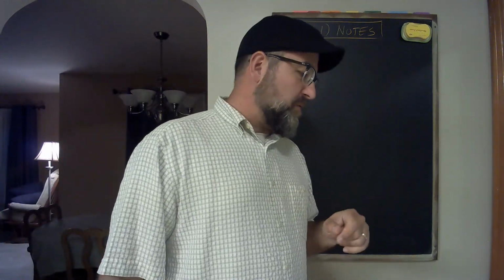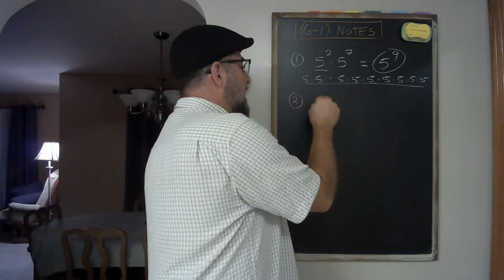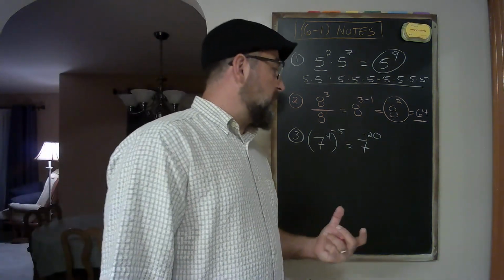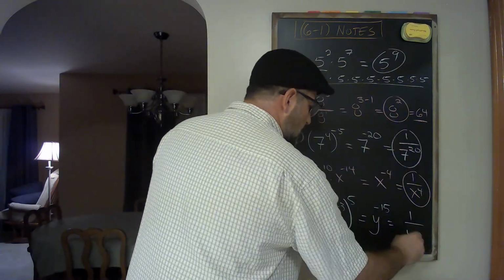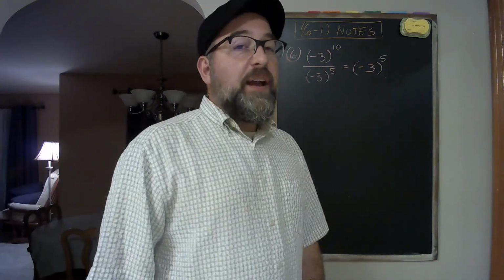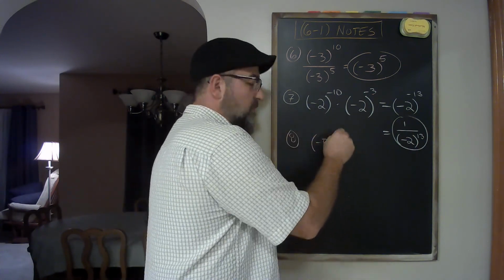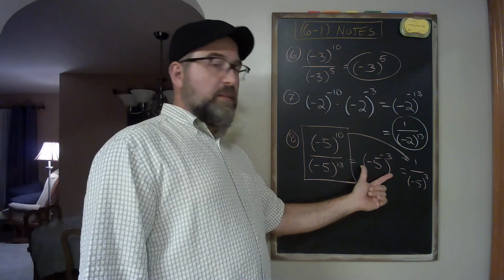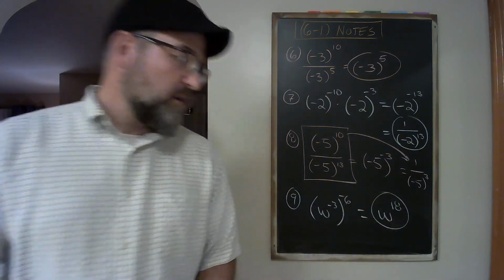(6-1) Notes - Example Set 2